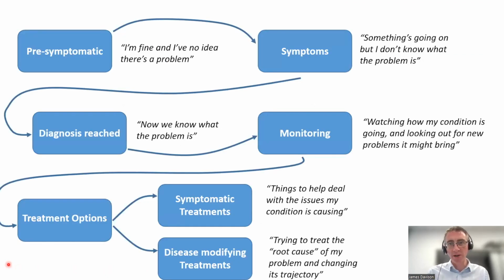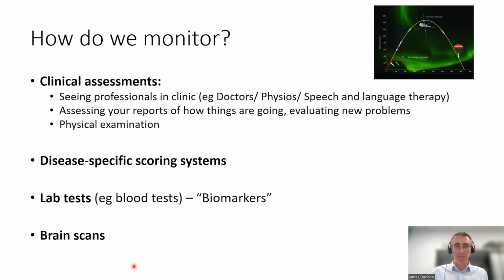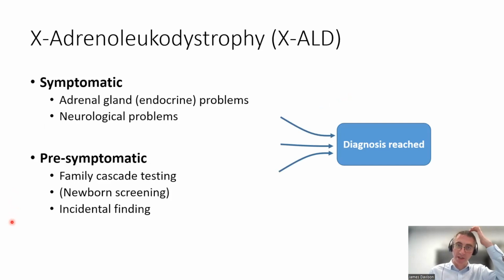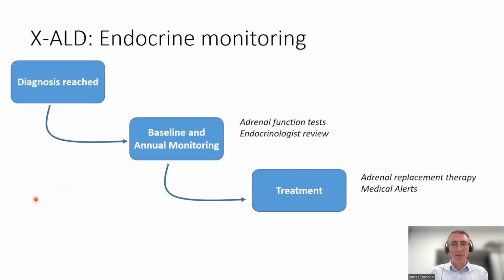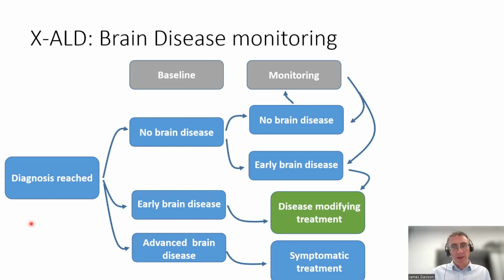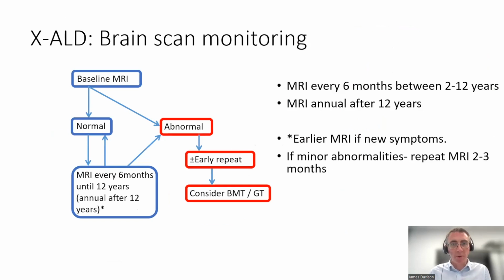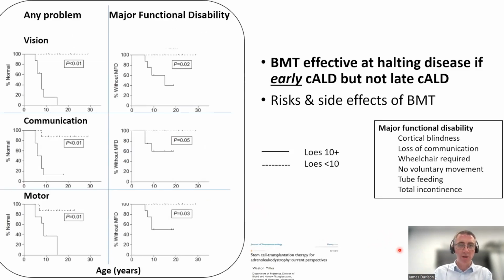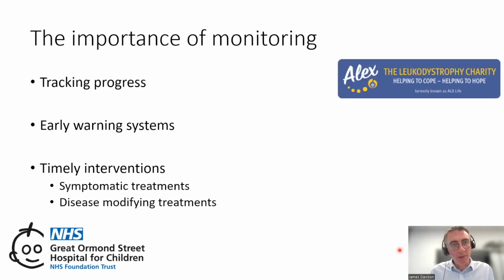ALD, Monitoring children - Dr James Davison